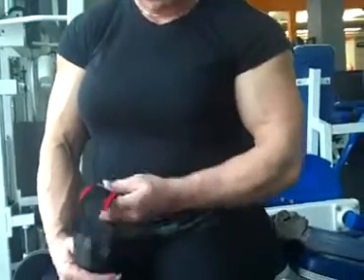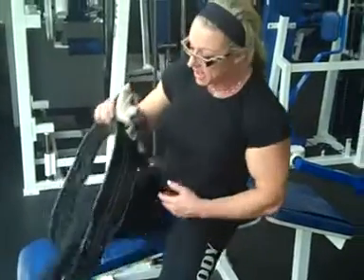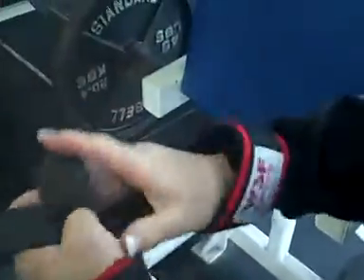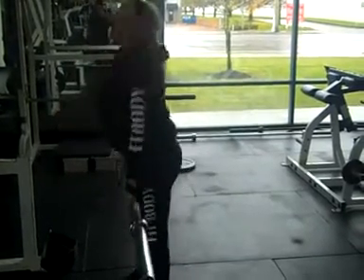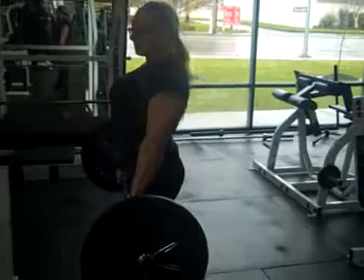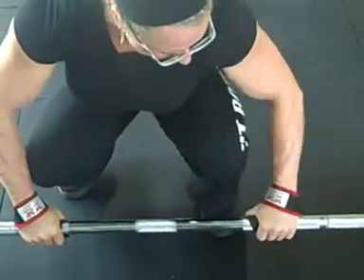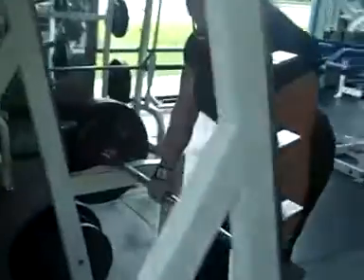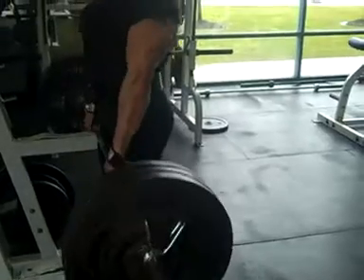Deadlift, Partials, and Straps Tutorial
Champion Bodybuilder, Powerlifter, Personal Trainer and Coach Dawn Alison goes over Deadlift & Partial Deadlift technique and how use of straps.